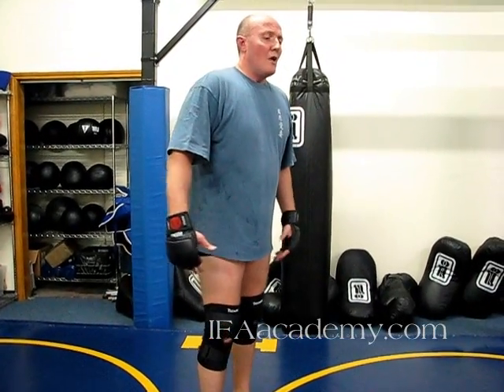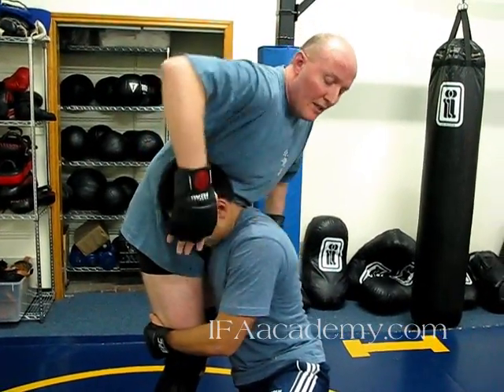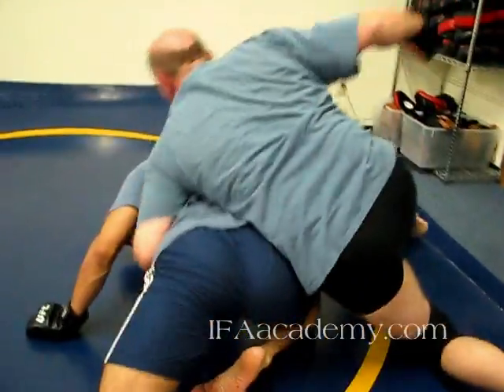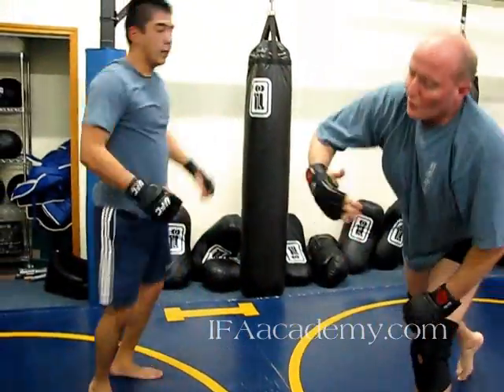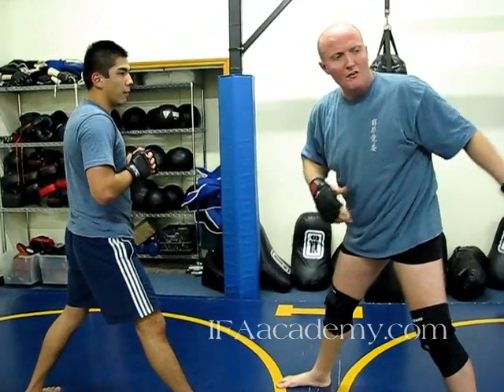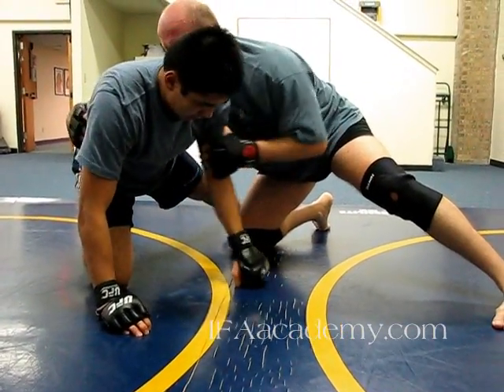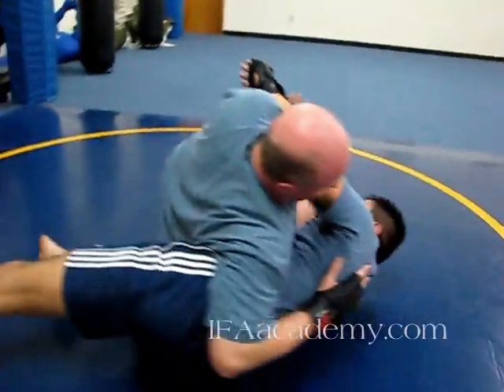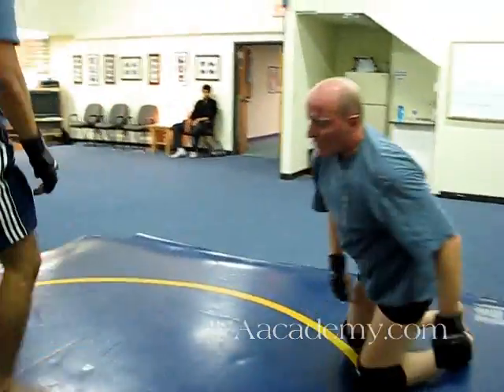IFAacademy.com - Austin, TX - MMA Anticipating The Shot As You Punch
IFA Academy Austin, TX) Chief Instructor Frank Benn explains how alter your striking strategy to anticipate an opponent's wrestling shot, and follow-up to obtain superior control on the ground.